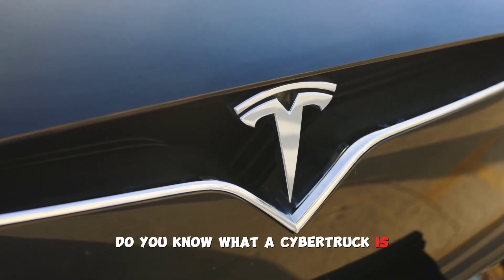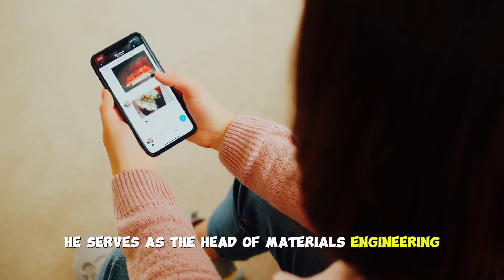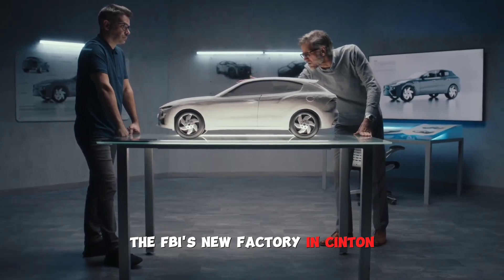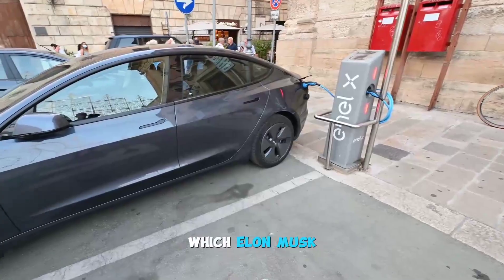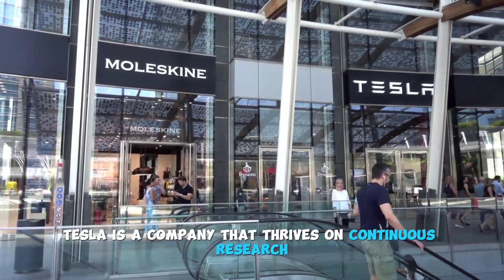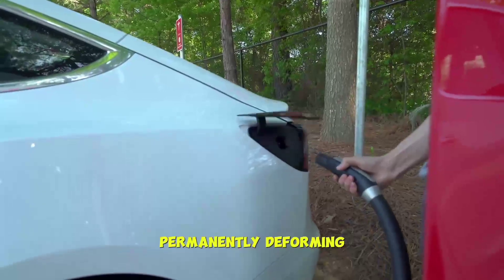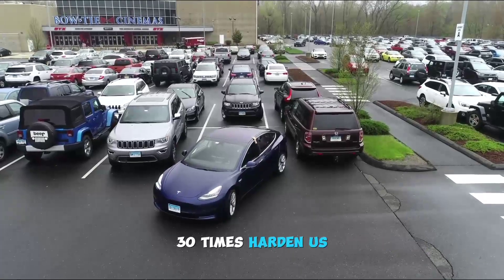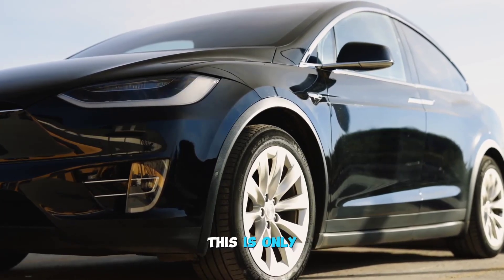THIS Guarantees Tesla Stock Will NEVER AGAIN Be This Cheap!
Thank you for visiting our Tesla Hub channel! This channel focuses on giving in-depth analysis and updates on Tesla, Inc.'s stock performance. To provide you with the most accurate and recent information, our team of financial professionals continuously analyses the stock market and Tesla's performance.